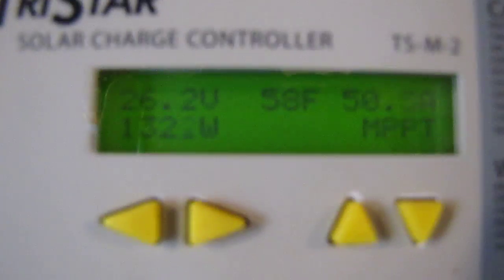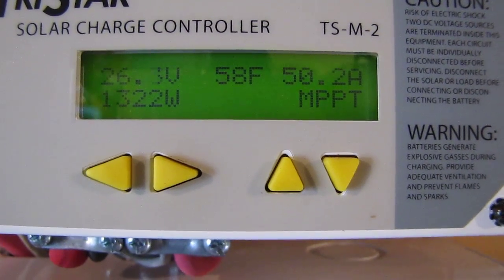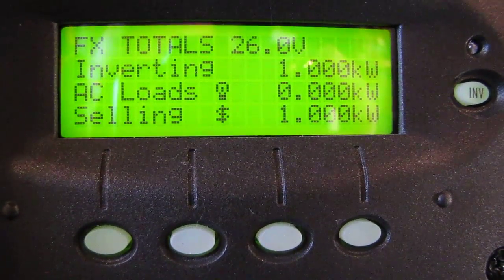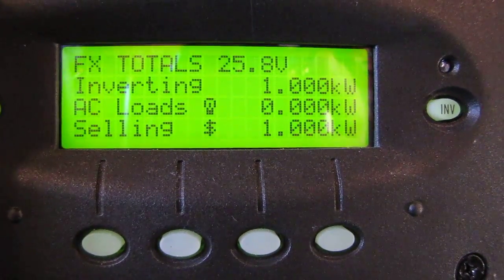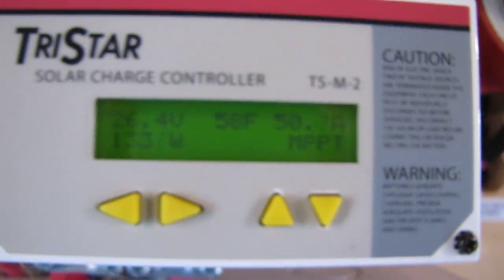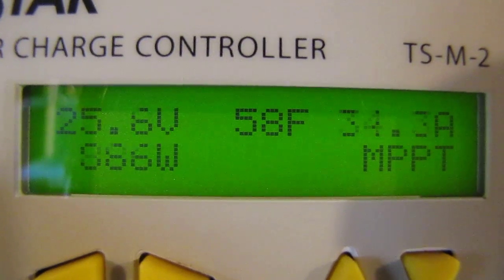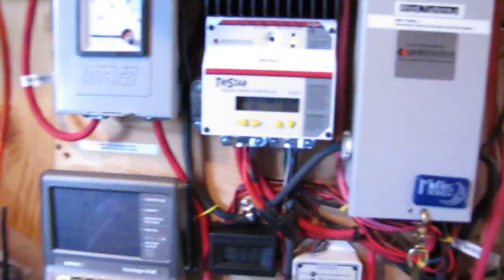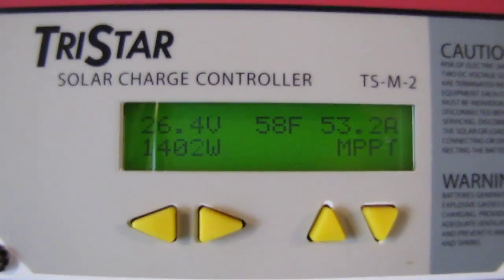VIARLOCITY Solar And Wind Power Display Of Power Reading's With Solar & Wind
VIARLOCITY Solar And Wind Power Display Of Power Reading's With Solar & Wind ! My System Components  Are 1.610 Kw's Of Solar @ 24 Volt  And 1.400 Kw's Of  Wind Turbines A Total Capable Power Of  3.110 Kw's Of Power  I Have Morninstar  Charge Controllers  One TS-60 MPPT  for Solar and TS-60 PWM For Wind  / Diversion For My Battery Bank  OutBack GTFX 2524  Inverter &  OutBack Mate 2 Display Control Center